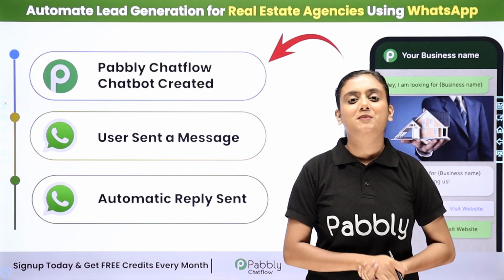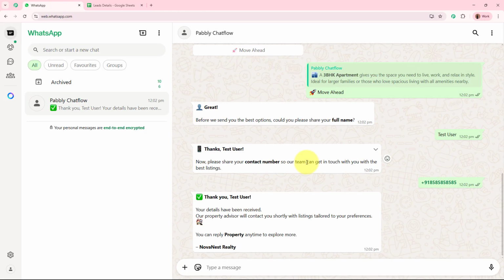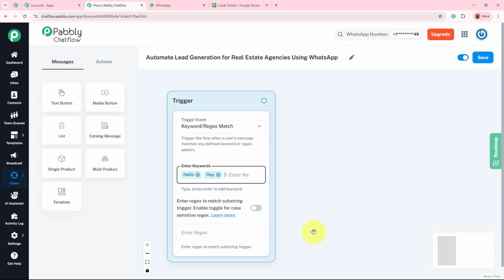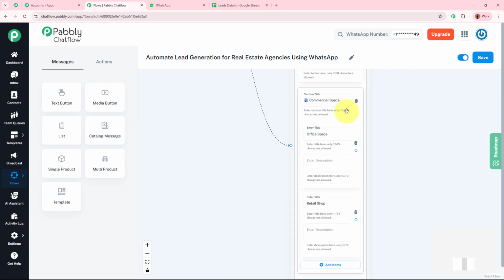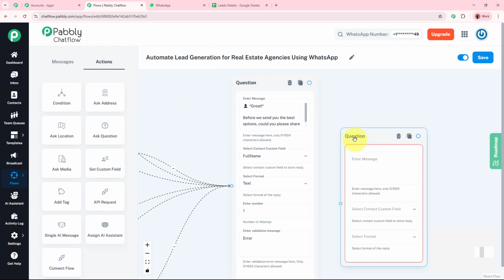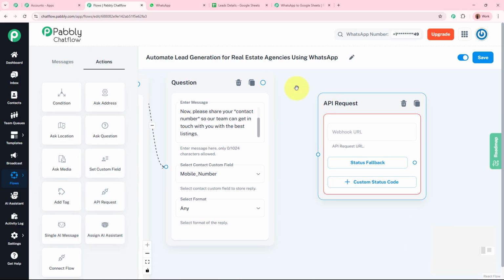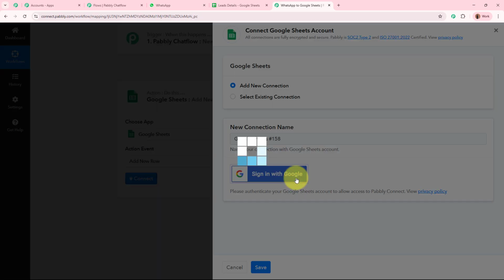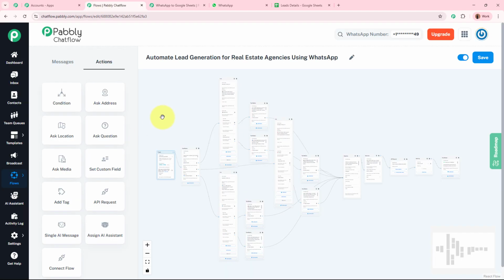How to Automate Lead Generation for Real Estate Agencies Using WhatsApp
🎯 Use Case: I run a real estate agency and want to automate lead generation and property inquiry responses via WhatsApp.

Looking to supercharge your lead generation for real estate through WhatsApp? With Pabbly Chatflow, you'll learn how to automate your processes and capture more leads effortlessly!

🏡In this comprehensive tutorial, you’ll discover how to:

✅ Create an engaging WhatsApp chatbot specifically for real estate inquiries
✅ Automatically collect and qualify leads with interactive forms
✅ Personalize messages to resonate with potential buyers
✅ Integrate your chatbot with CRM systems for seamless follow-ups
✅ Schedule automated reminders for property viewings and follow-ups

Empowering your real estate agency with chatbot automation will not only save time but also increase your lead conversion rates. Transform your business and watch your sales soar! 📈